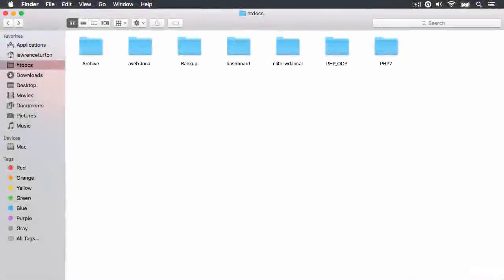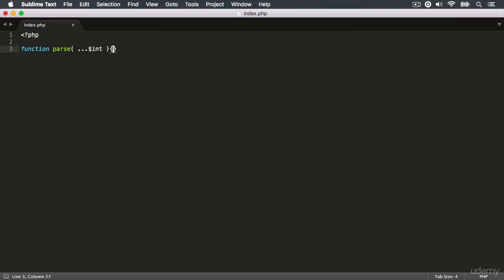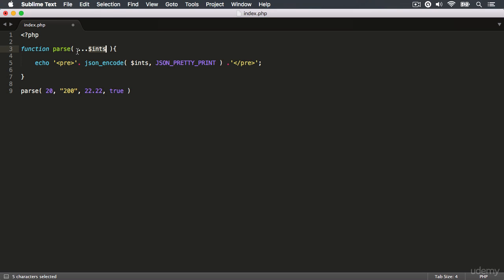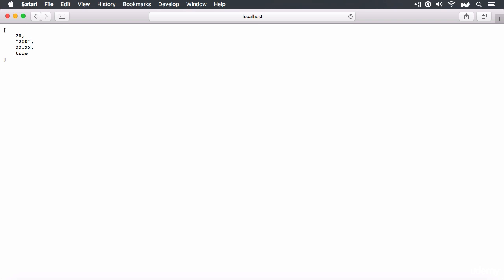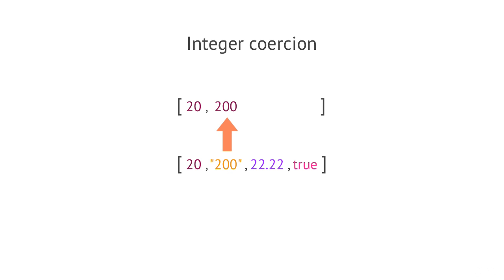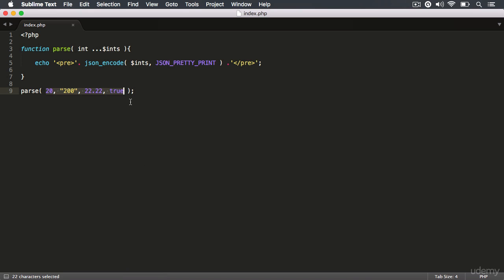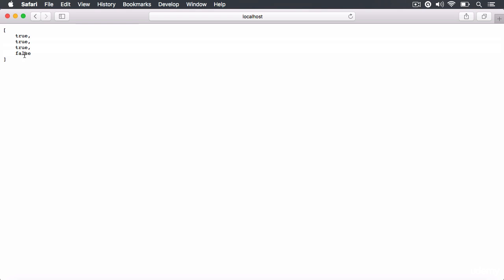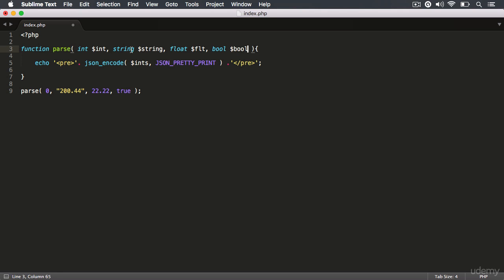2 Primitive type declarations PHP 7